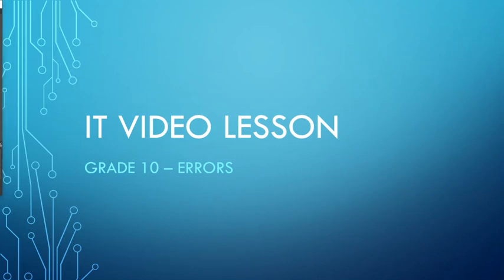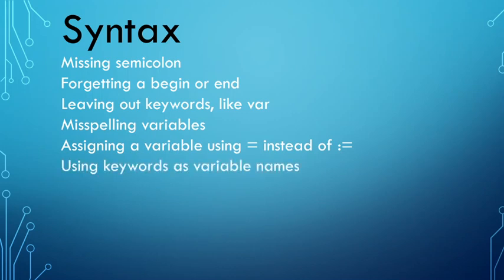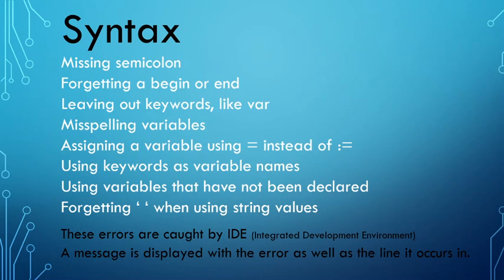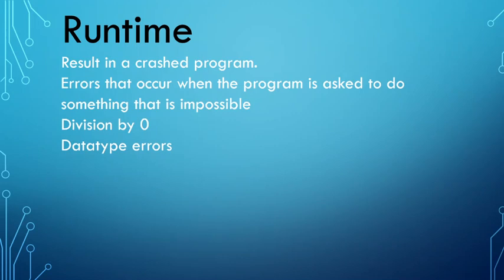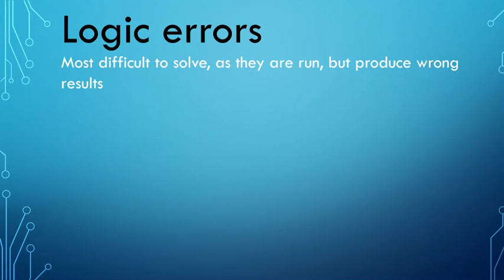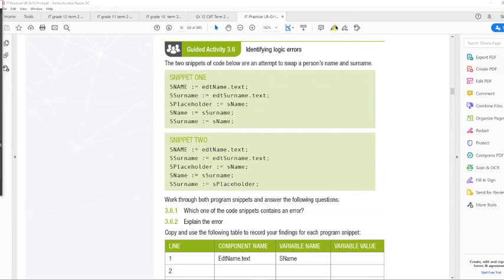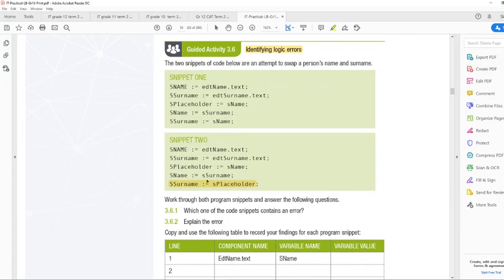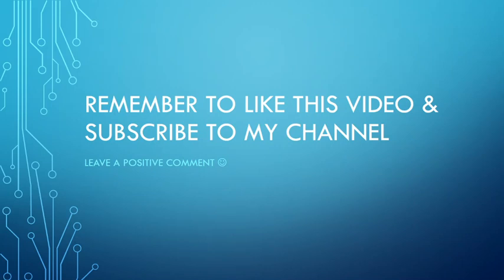grade 10 video lesson 28 April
Module 3.6 Walk through